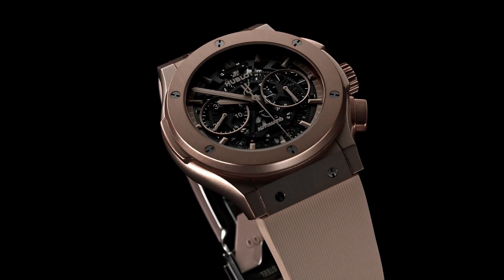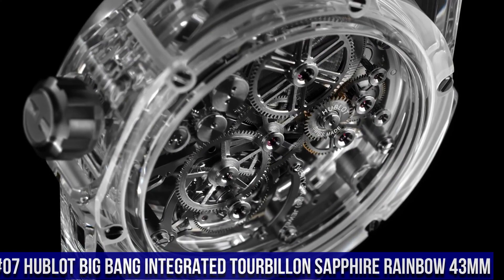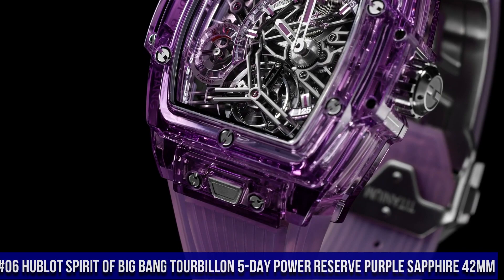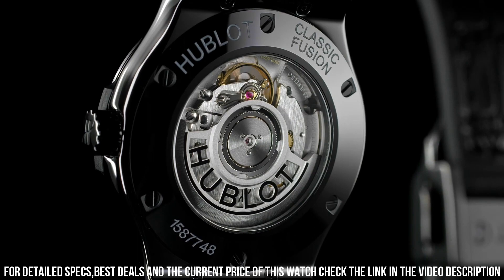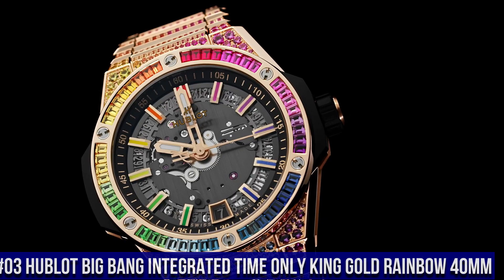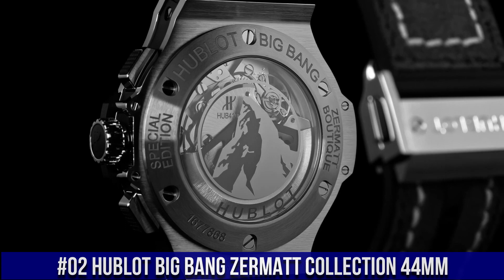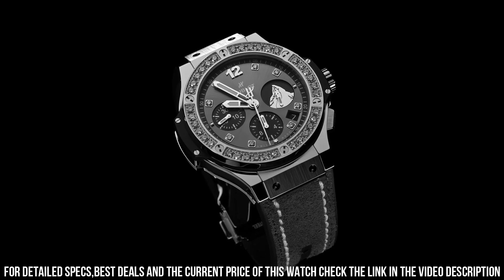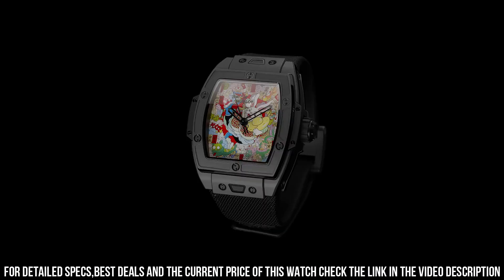TOP 8 NEW HUBLOT Watches 2023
Hello Friends If you are looking for the TOP 8 NEW HUBLOT Watches 2023 .You are in the right place.

10.HUBLOT CLASSIC FUSION AEROFUSION CHRONOGRAPH ALUMINIUM PINK 45MM

?Amazon US
09.HUBLOT BIG BANG UNICO BRONZE 44MM 421.BZ.1110.VR.JPN

?Amazon US
08.HUBLOT MP-09 TOURBILLON BI-AXIS 5-DAYS POWER RESERVE COLLECTION 49MM

?Amazon US
07.HUBLOT BIG BANG INTEGRATED TOURBILLON SAPPHIRE RAINBOW 43MM

?Amazon US
06.HUBLOT SPIRIT OF BIG BANG TOURBILLON 5-DAY POWER RESERVE PURPLE SAPPHIRE 42MM

?Amazon US
05.HUBLOT CLASSIC FUSION GOLD CRYSTAL CERAMIC 42MM

?Amazon US
04.HUBLOT CLASSIC FUSION ORIGINAL COLLECTION 33MM

?Amazon US
03.HUBLOT BIG BANG INTEGRATED TIME ONLY KING GOLD RAINBOW 40MM

?Amazon US
02.HUBLOT BIG BANG ZERMATT COLLECTION 44MM

?Amazon US
01.HUBLOT SPIRIT OF BIG BANG BLACK CERAMIC RABBIT 42MM